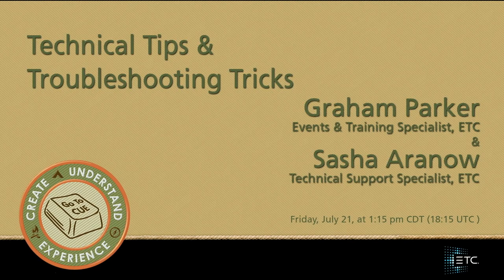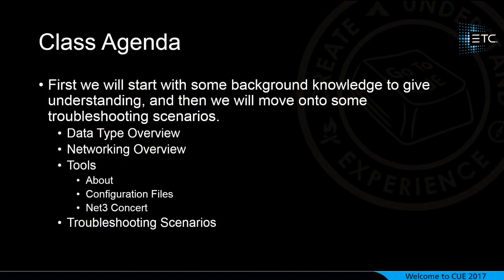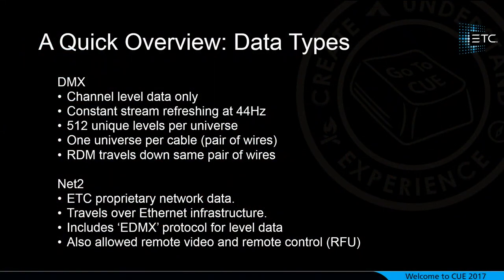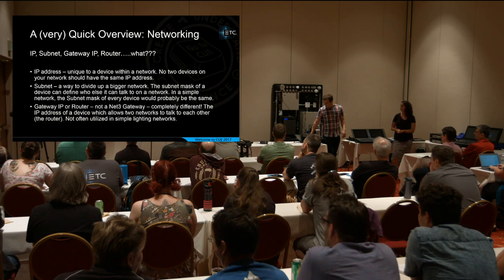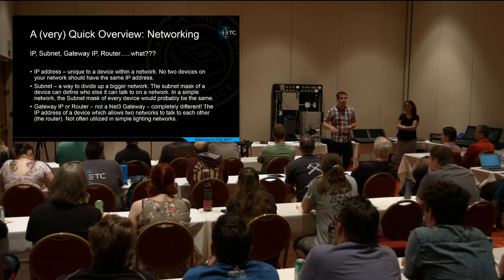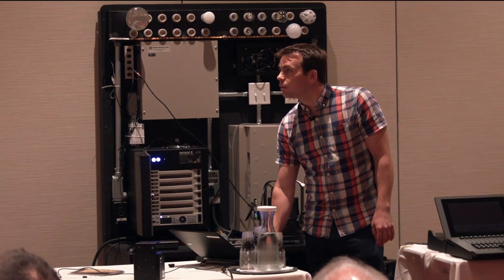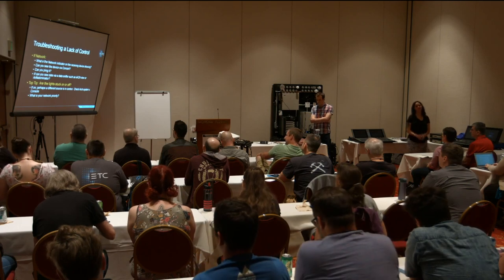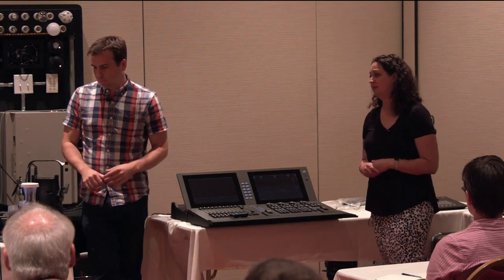CUE 2017-Technical Tips & Troubleshooting Tips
Trainers: Sasha Aranow + Graham Parker

Tech Tips and Tricks will give you a head start on troubleshooting even the most complicated system issues. Using knowledge from the factory, years of technical support, and on the job experience we have gathered some tips to get you started when things just aren’t working as expected. Troubleshooting can be daunting when you don't know where to start. We'll look at our methodical approaches to problem solving and how to get your show back on track quickly. Usually the complicated issues turn out to be really simple, if only you know where to look!

For emergency/technical assistance contact ETC Technical Services @:
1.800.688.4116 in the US